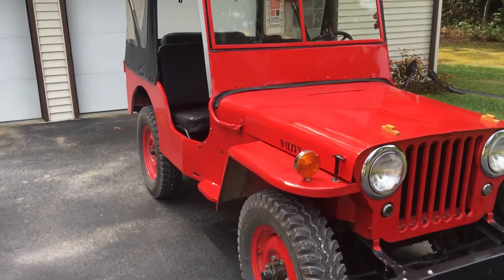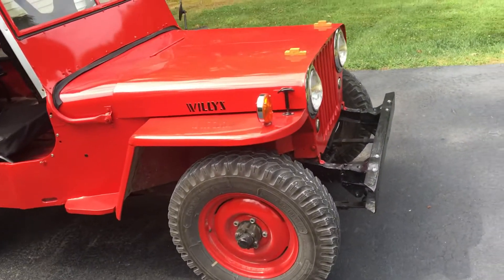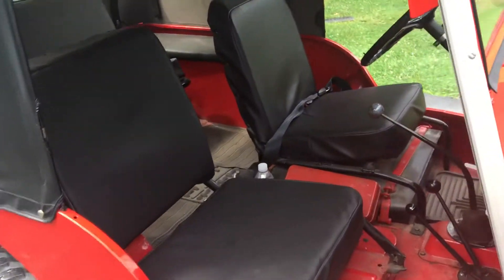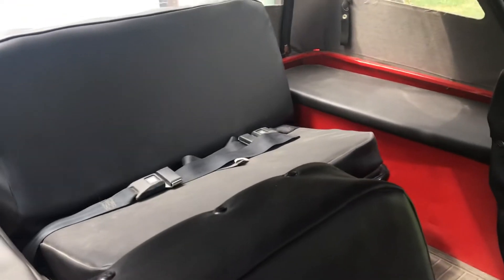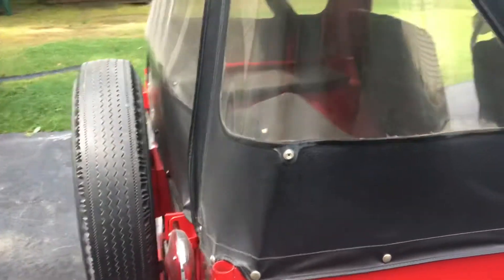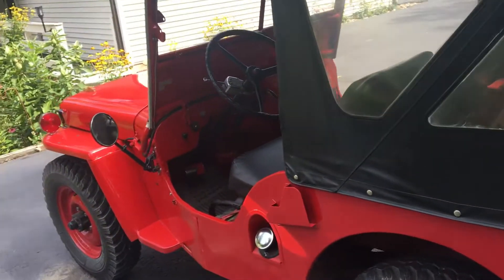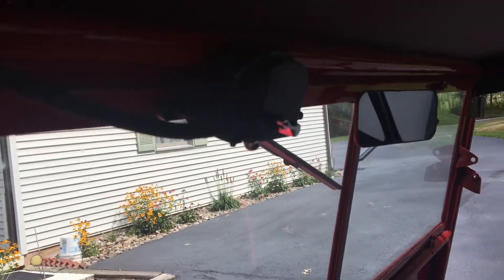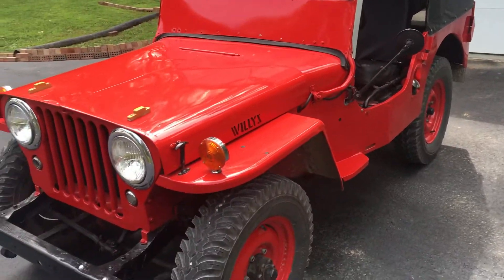My 1947 Willys CJ2A, flat fender